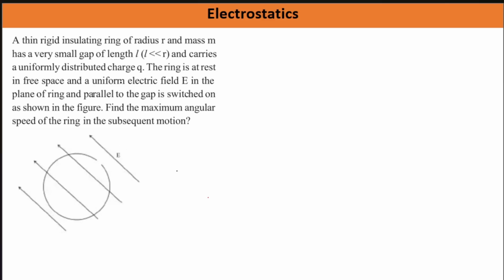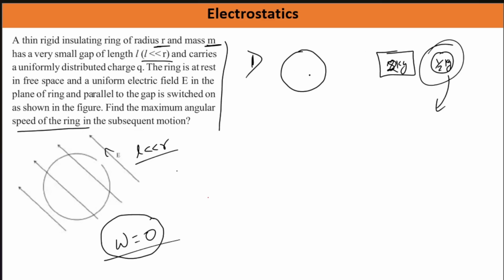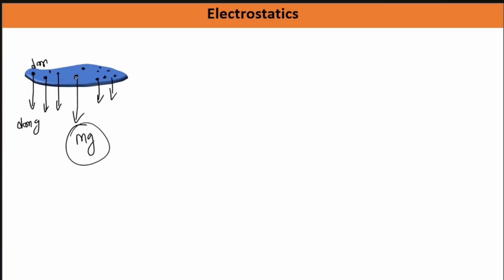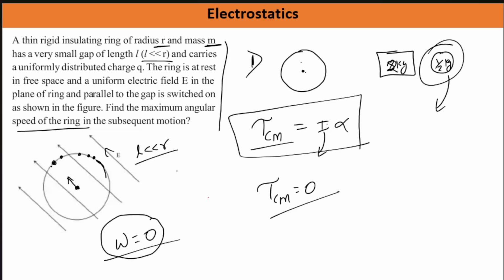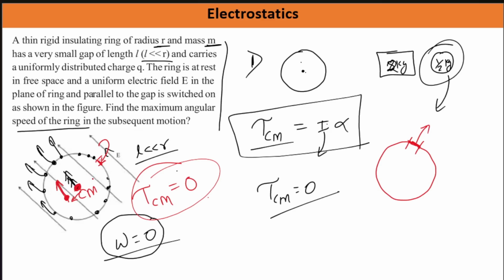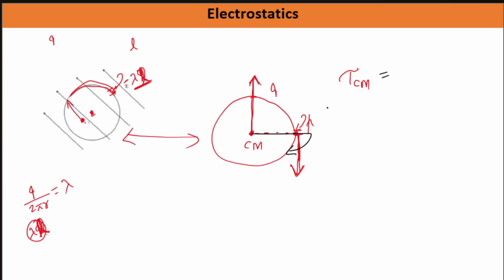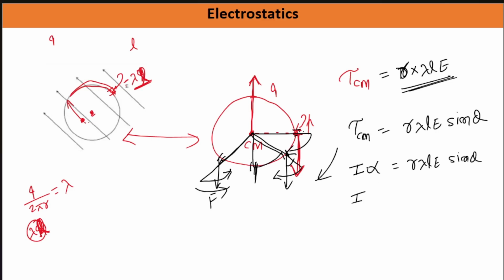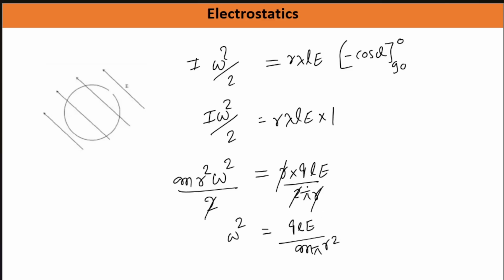Pathfinder Electrostatics Question | Charged Ring With a Gap in Uniform Electric Field | JEE Adv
In this video, we solve an interesting Electrostatics question from Pathfinder, involving a charged insulating ring with a small gap placed in a uniform electric field.
The ring starts rotating due to the torque generated by the non-uniform charge distribution.
We discuss in detail:

Why torque arises due to the gap in the ring

How to determine the axis of rotation

Step-by-step derivation using
𝜏 = 𝐼𝛼 and 𝜔𝑑𝜔 = 𝜏 /𝐼 𝑑𝜃 Integration from  θ=0∘ to 𝜃 = 90∘
 to find maximum angular speed

This problem beautifully connects Electrostatics and Rotational Dynamics — a must-learn concept for JEE Advanced and NEET aspirants.

📚 Source: Pathfinder, Chapter — Electrostatics
⚙️ Topic: Charged Ring in Uniform Electric Field | Rotational Motion | Electrostatics Torque
🎯 Target Exams: JEE Advanced, Olympiad.